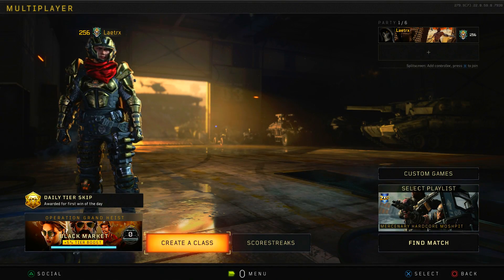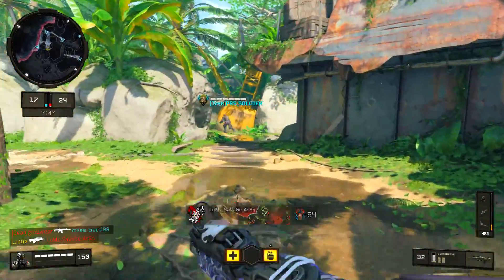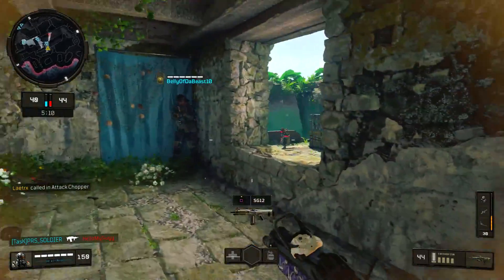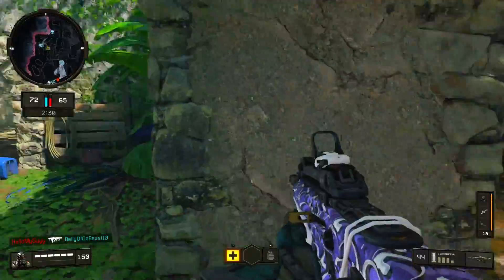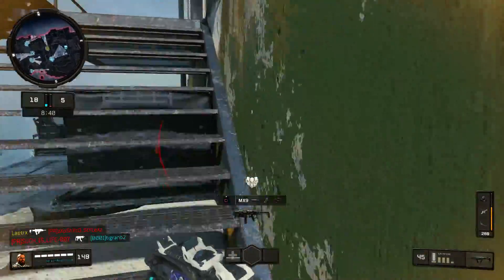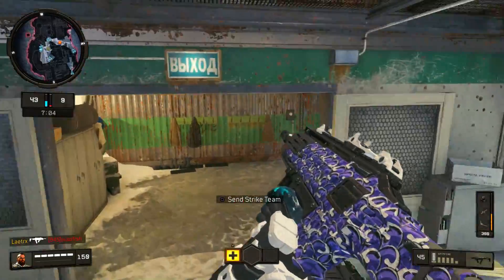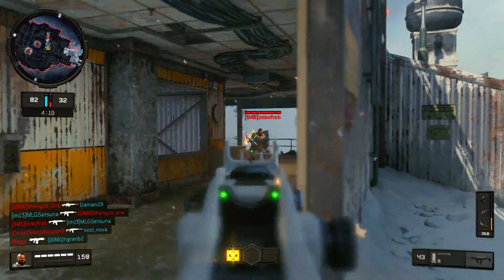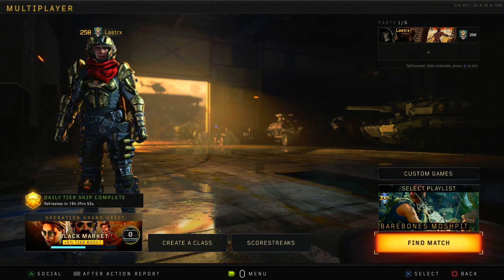the Twitch PRIME CAMO... 😍 (Black Ops 4 Twitch Prime Pack #1)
In this video, I use the the NEW Burple CAMO that you get from the first Twitch Prime Customization Bundle in Black Ops 4! This Twitch Prime camo has the Twitch colors all over it with a wavy theme. This pack also brings the addition of the Primo outfit and the Party Chat jump pack in BO4!